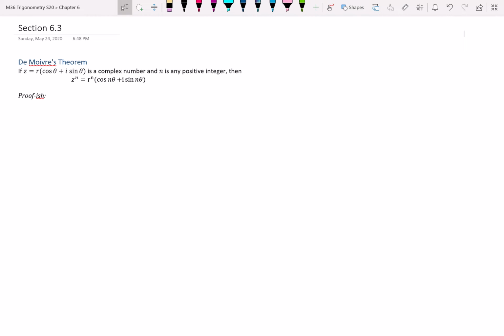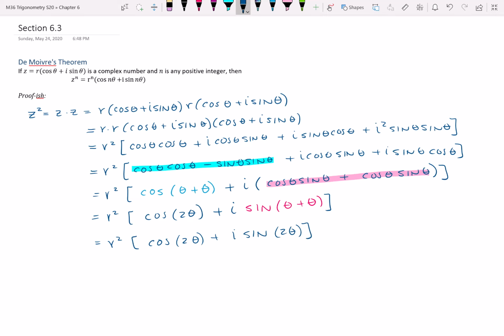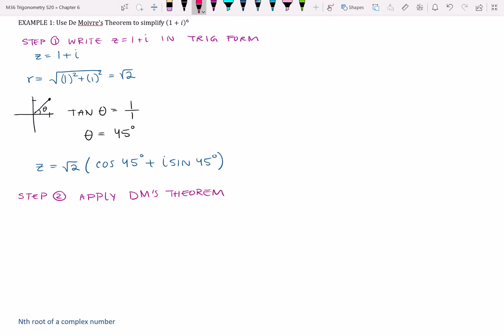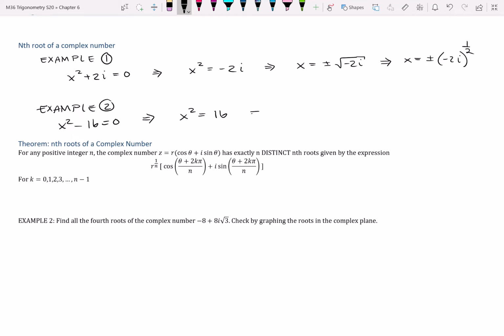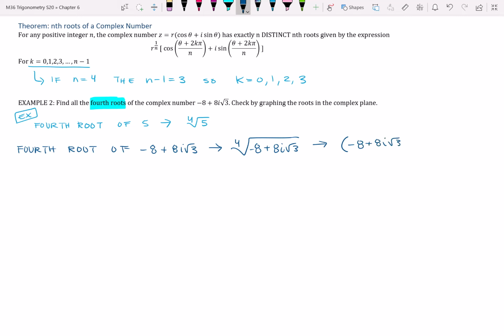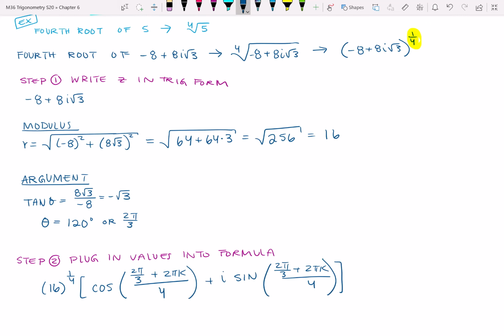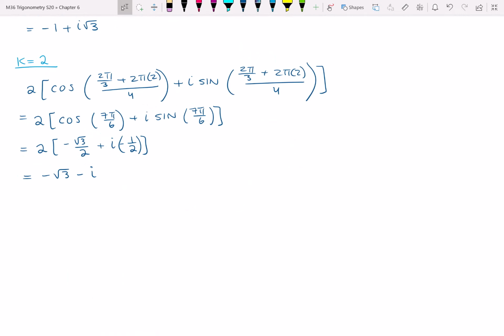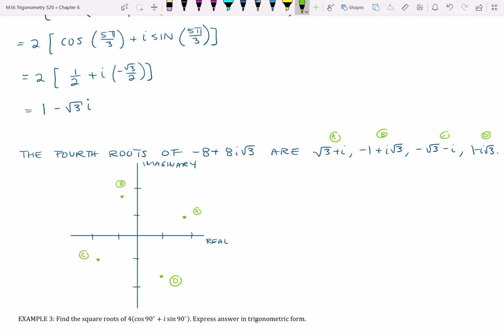M36 Section 6.3 Part 1